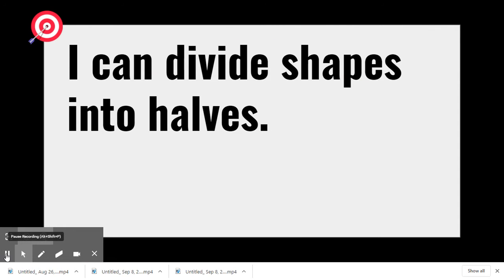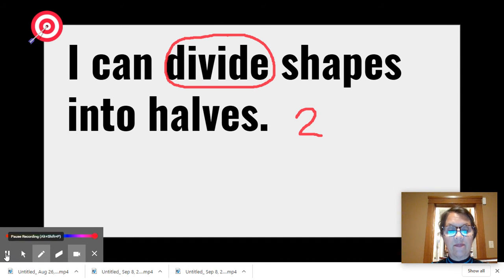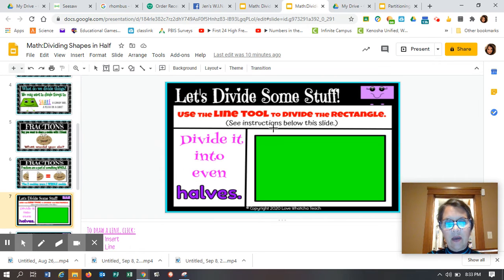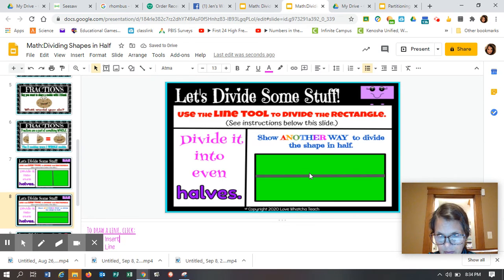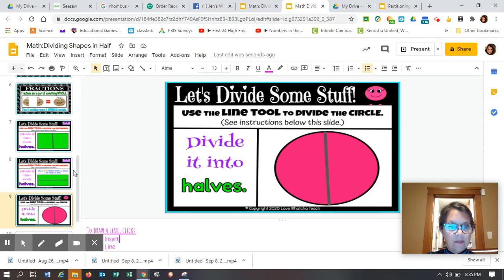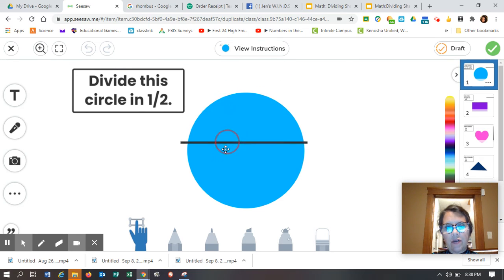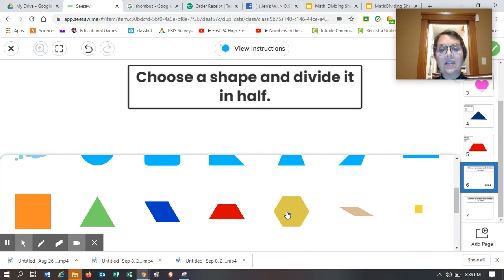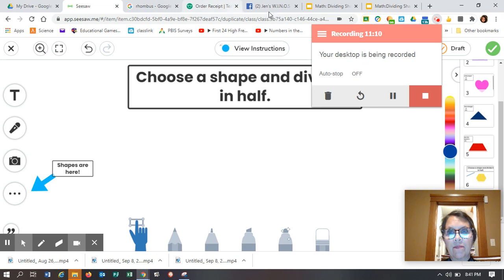Math: Dividing Shapes into Halves